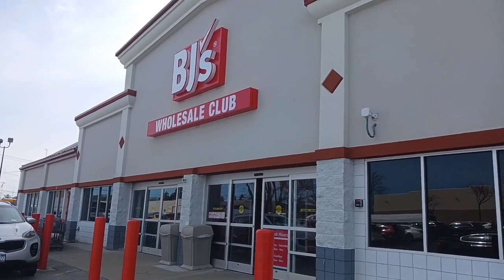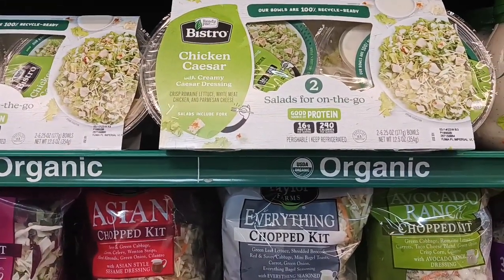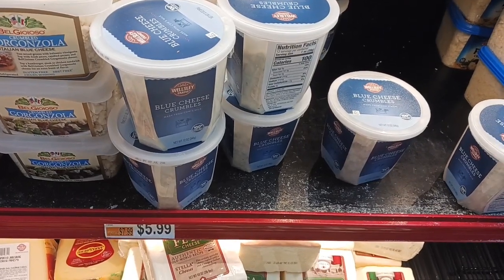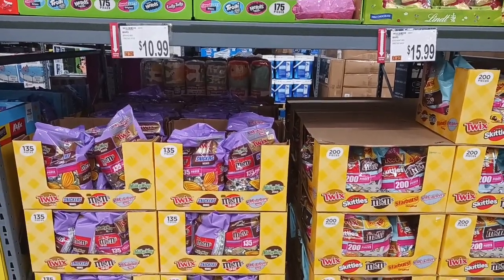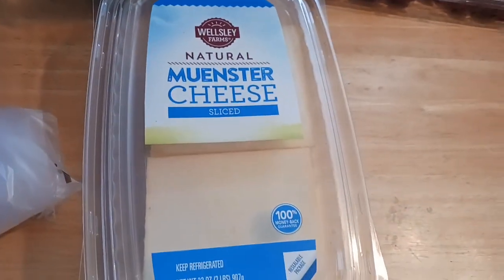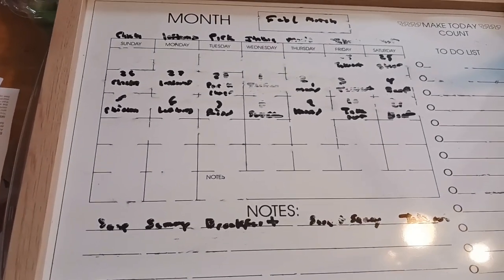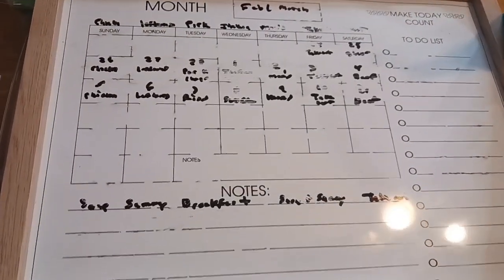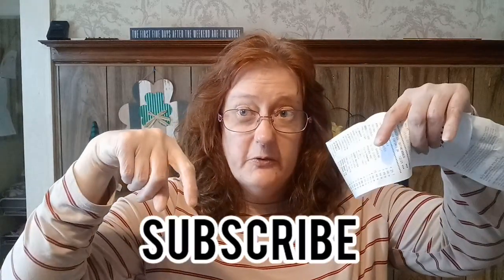Fantastic Finds Bjs Good Prices Meal Plan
Hey everyone we're atcBjs today for our weekly grocery run! Great coupns and fantastic finds.